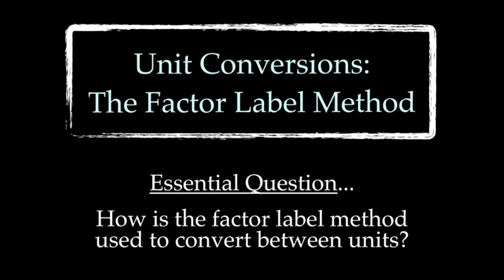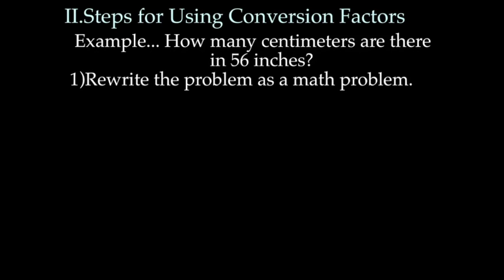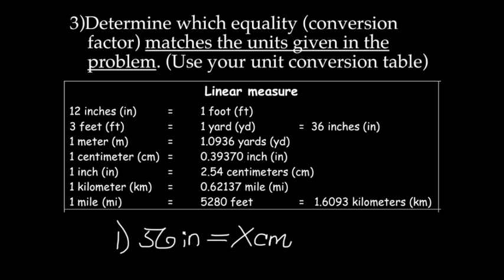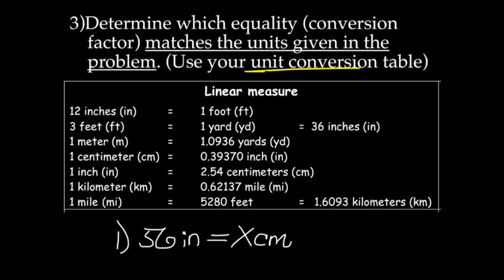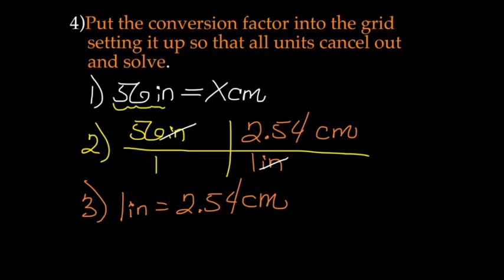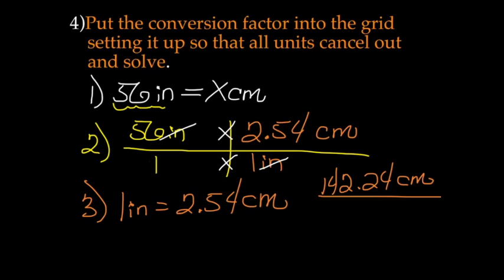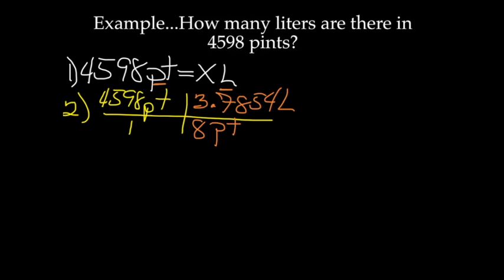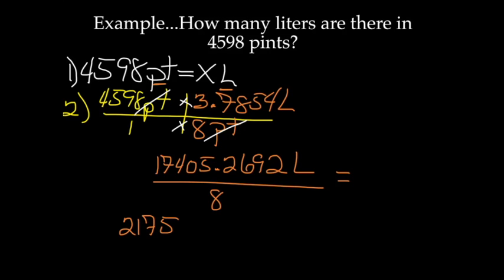Unit Coversions: The Factor Label Method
This lecture describes how to convert units using the factor label method.